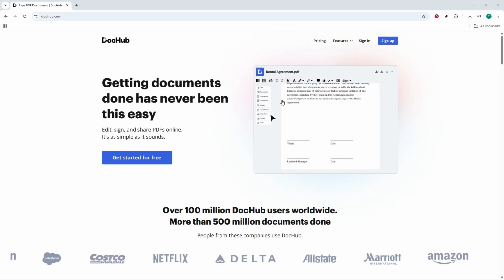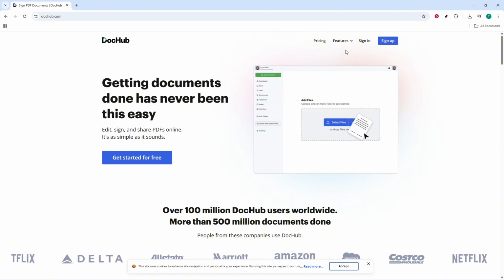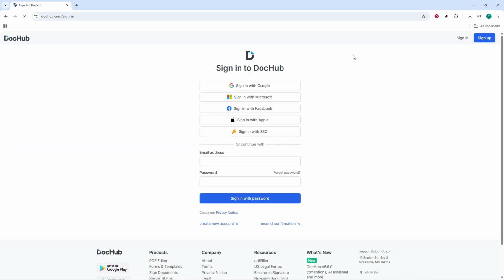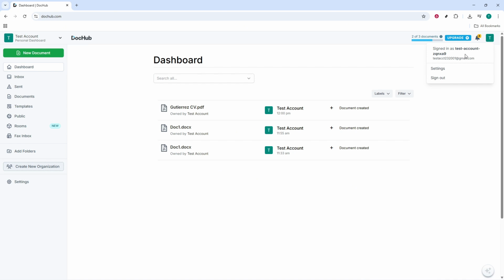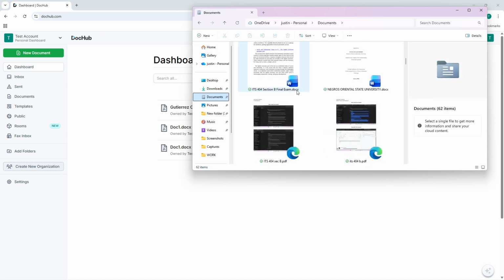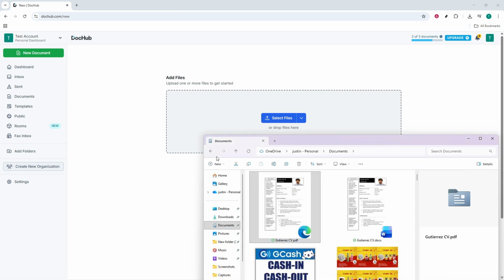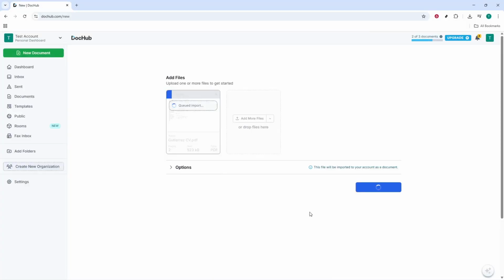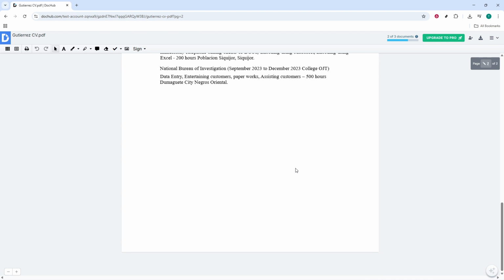How To Upload PDF In DocHub (Quick Guide)